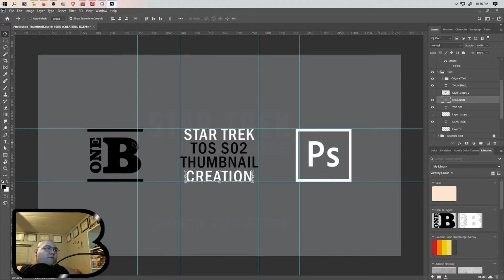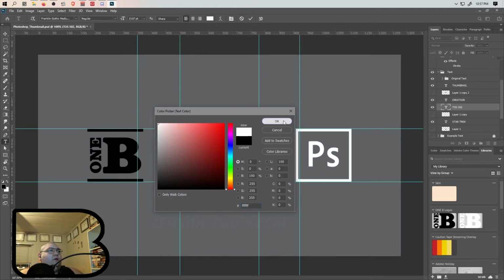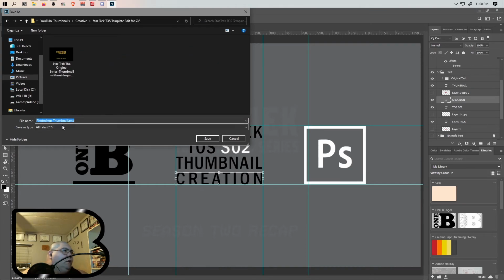Thumbnail Creation Squared For Star Trek T.O.S. S02 Recap | Adobe Photoshop | The One B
The One B creates a thumbnail in Adobe Photoshop.